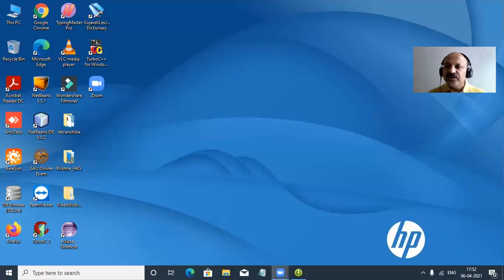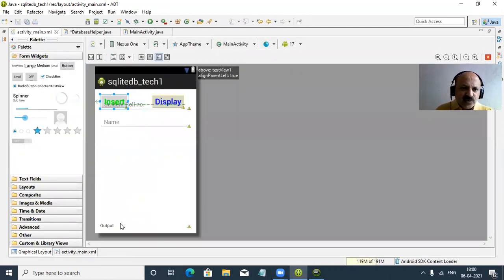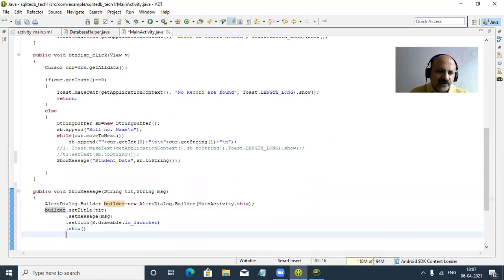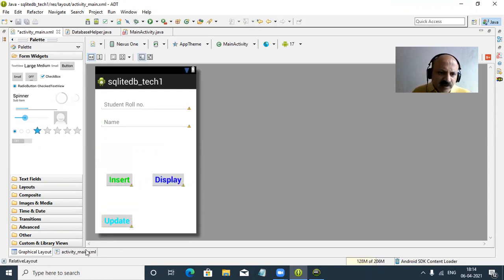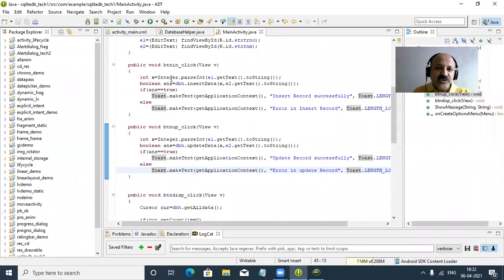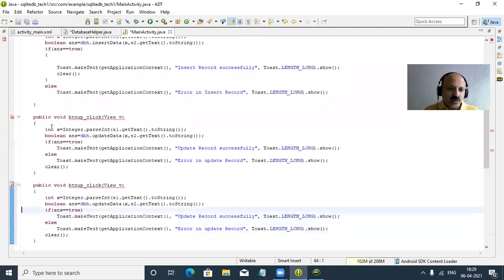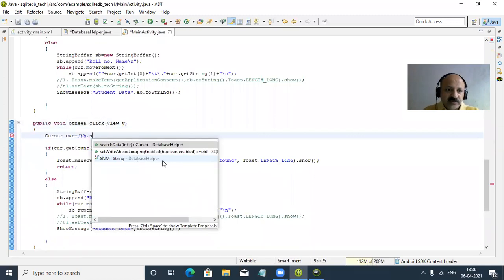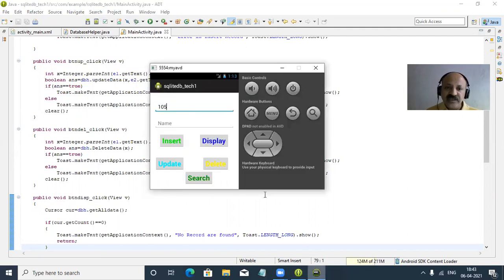SQLiteDatabase First Technique Perform Update Delete and Search Operation in Android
SQLite database is light weight database. SQLite database is local database in Android. SQLite database development in C Programming Language and SQLite database is case sensitive database. SQLite is an open-source relational database i.e. used to perform database operations on android devices such as storing, manipulating or retrieving persistent data from the database. It is embedded in android by default. So, there is no need to perform any database setup or administration task Here using SQLiteOpenHelper and SQLiteDatabase class and two java file perform display all record  in three way 1. Toast.makeText method 2. TextView Control and 3. AlertDialog.Builder class, then perform Update, Delete and Search operation. So this is first techniques.